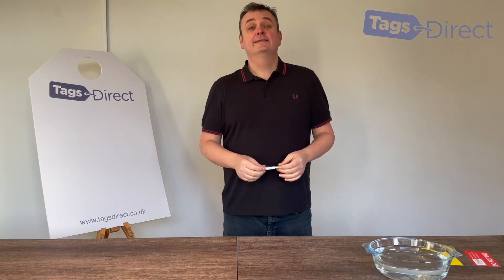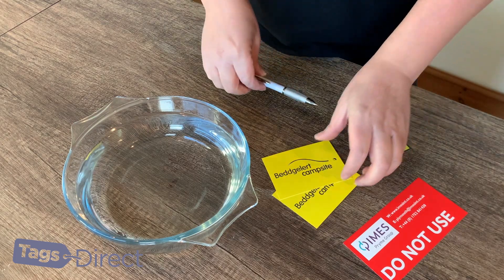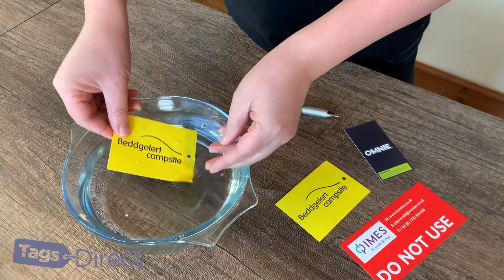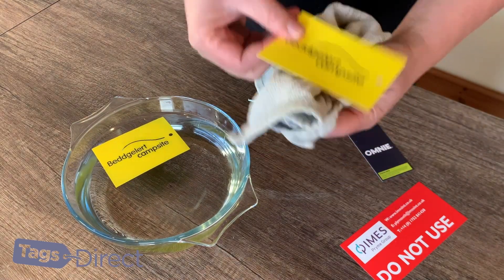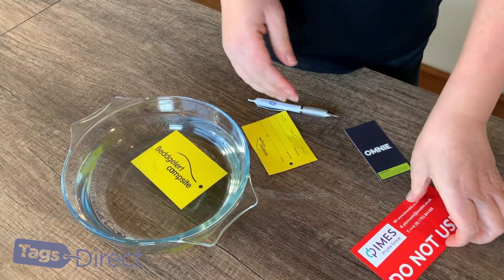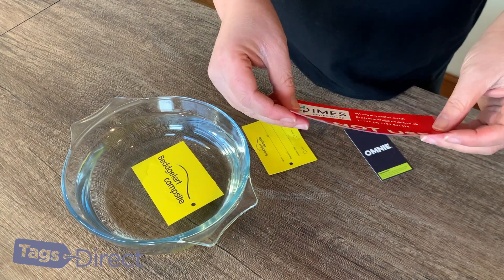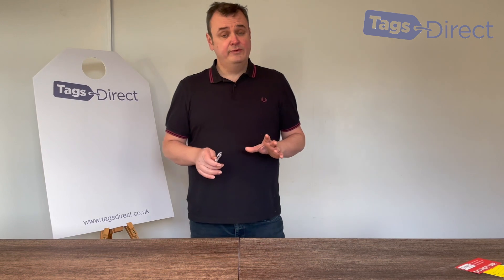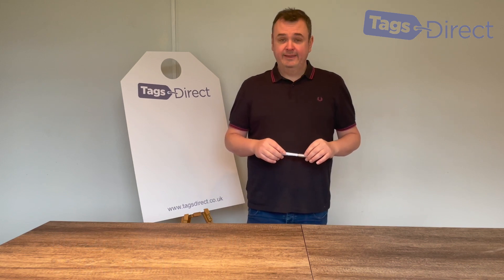Tearproof and Waterproof Industrial Heavy Duty swing tags from Tags Direct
A video for people looking to purchase industrial water and tear proof swing tags - These tags are made from a waterproof and tear proof vinyl and are ideal for industrial applications. Sometimes called Hang Tags these water and tear resistant tags can be printed full colour and can also easily written on making them very versatile